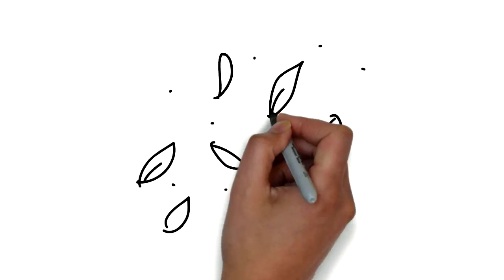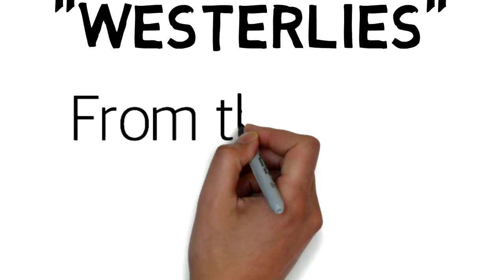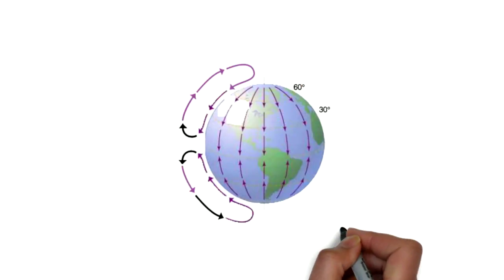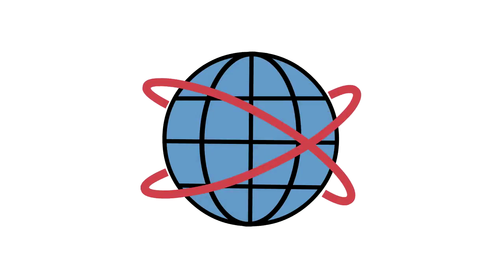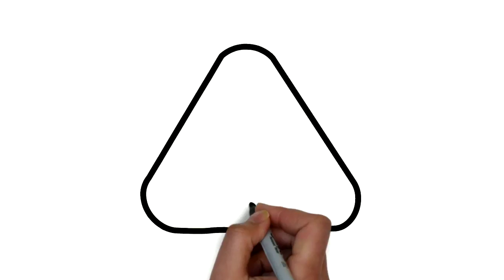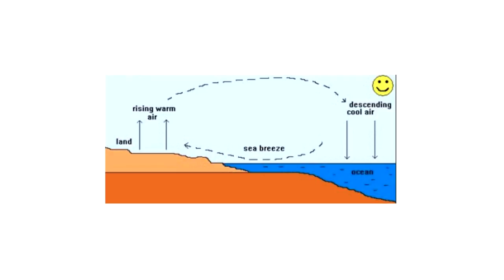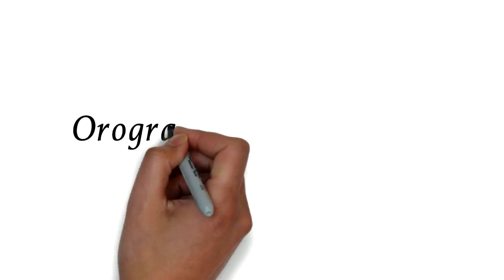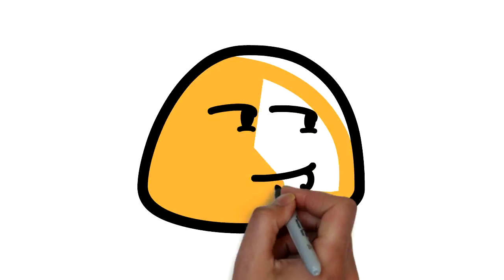10.3 Disturbuting Heat Prt. 2